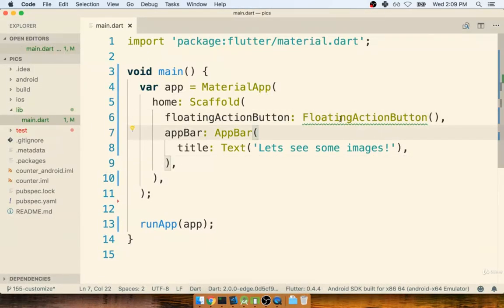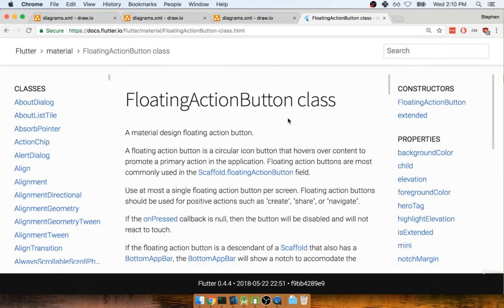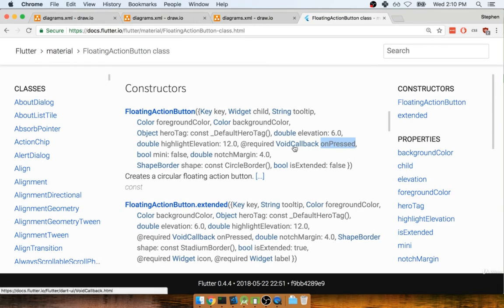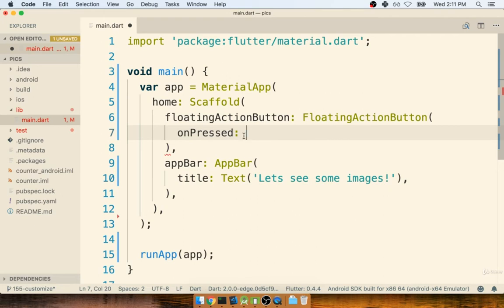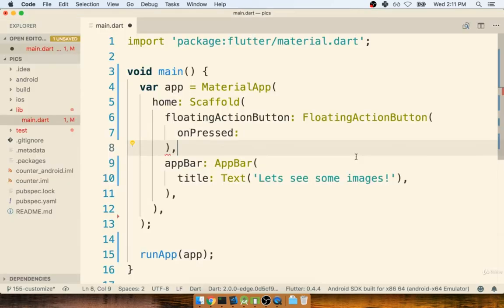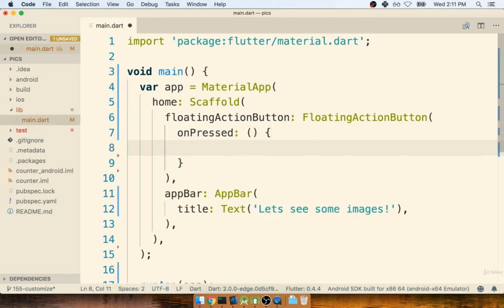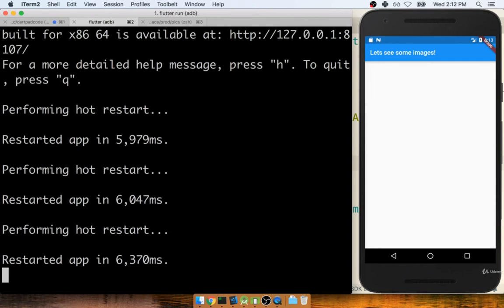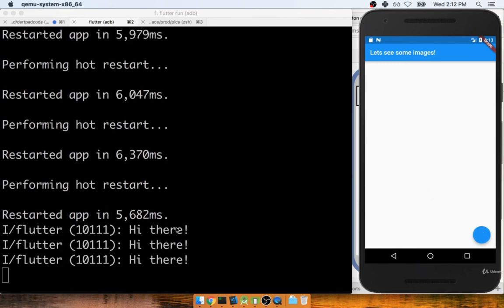App Building Required Parameters